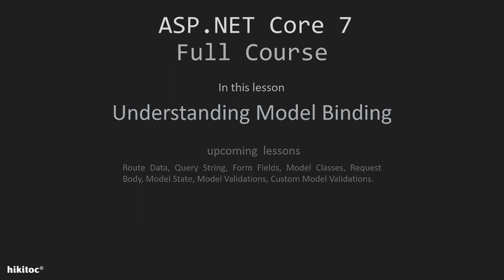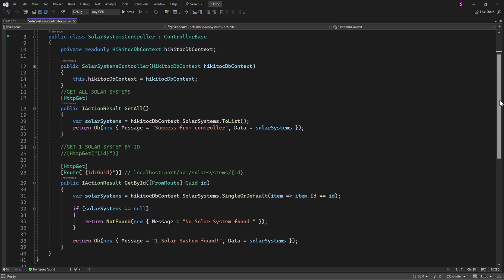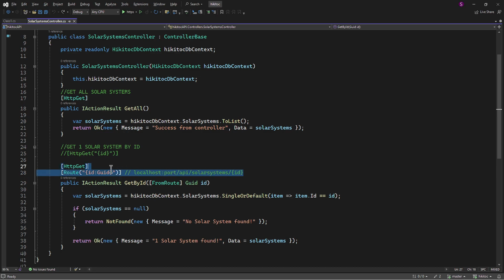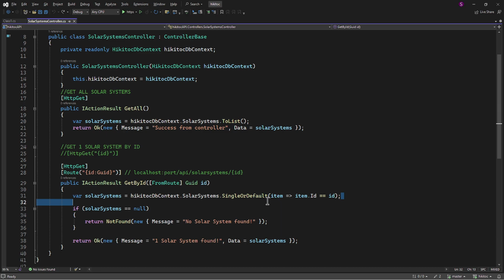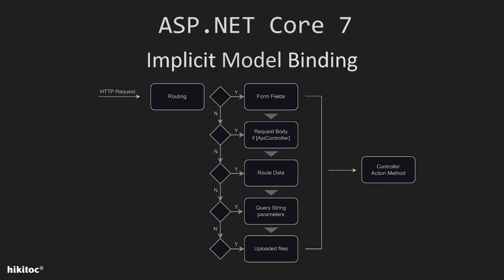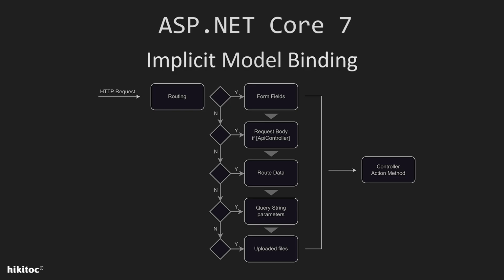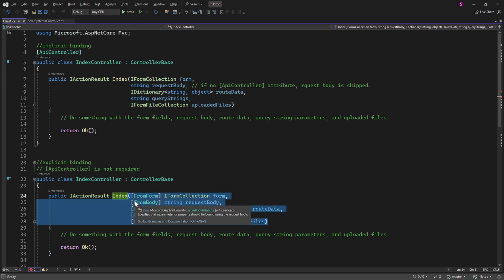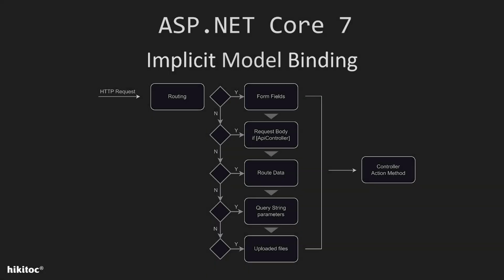.NET Core 7 Entity Framework Project: Model Binding Insights and Understanding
Learn NET Core 7 :  Model Binding in ASP.NET Core within the context of our .NET Core 7 Entity Framework project.

Explore the two primary approaches for model binding: implicit, relying on ASP.NET Core's default order, and explicit, where you specify the data source using attributes. Discover the benefits and considerations of each approach, and gain a clear understanding of how to effectively manage data retrieval within your web application.

In upcoming lessons, we will delve deeper into model binding, focusing specifically on Route Data and Query String parameters, providing you with comprehensive insights into this essential aspect of ASP.NET Core development.

ASP.NET Core 7 Full Course and Entity Framework Project.